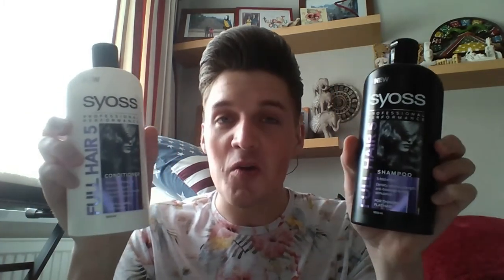SYOSS FULL HAIR 5 SHAMPOO AND CONDITIONER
A HAIR PRODUCT REVIEW!

I very much enjoy exploring new hair products and styling my hair. I explore with different products for thicker hair, as I have naturally quite fine textured hair but lots of it, so anything that boasts volume, lift and texture is a must for me.

Though with this said, I also very much love those combed slicked back styles inspired with the 1910’s and 1920’s era at heart. Of course, these styles are always about product choice whether that be a traditional strong hold gel or wet look gel, to a high holding well-oiled pomade or even Brylcreem with that protein enriched bonus offering endless shine to your style. All true favourites of mine.

Whilst we are on product choice, another favourite for me is the pompadour style and I am always on the lookout for products which work with me, not against in the quest for the perfect pompadour. Such as, products like shampoos and conditioners designed to create the perfect scalp environment to boast thicker hair growth, sprays to boast thicker hair, increasing structure and fullness, which naturally fall with higher hold products, or hair styling waxes and hair styling pastes that control hair and guide into place to create better styling. I also use texturizing powders and freeze hold styling spray to create these looks such as the pompadour or styles needing big volume or impact. With the pompadour when styling the more height you can create the better, so product choice is key.

With product choice I also enjoy trying anything that suggests can work to improve hair styling and my hair quality such as hair oils, serums whether for smoothness or thickness, and I am always willing to try those treatments that tell us we can have more hair. Of course, we can question this, and often we do greatly…. Sometimes it may work, others may just fake it until the next shampoo. With product choice it really does depend on what style I am going for on the day. Products which make life easier such as improved speed of styling or giving hair the feel of more hair when it comes to styling hair, is always worth a try, and you’ll find I often explore many.

My videoclips cover a whole host of different products, which change all the time so please do take the time to watch, and you never know you may learn something new or at least take some handy helpful tips away.

Please remember this video clip is not represented by any company or anyone linked to these brands or products, it is purely based on my own experience from use. This is an interest of mine and something I enjoy.